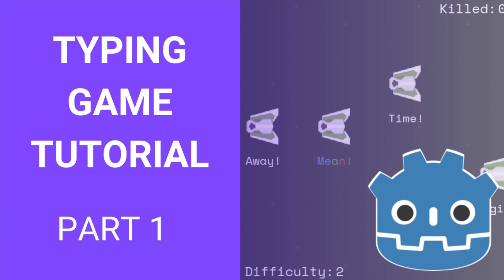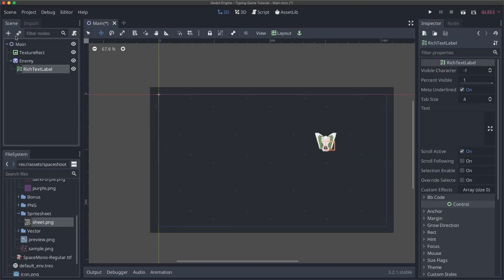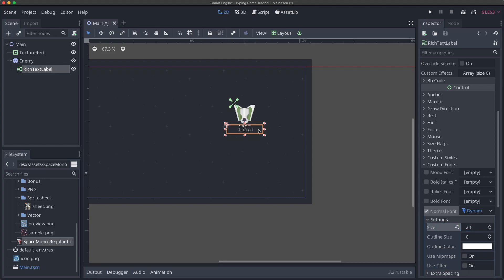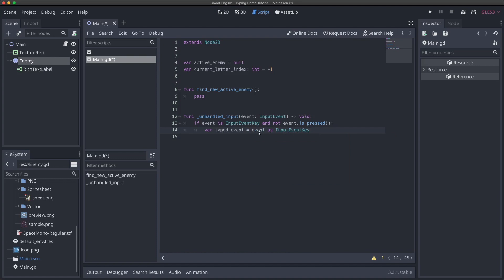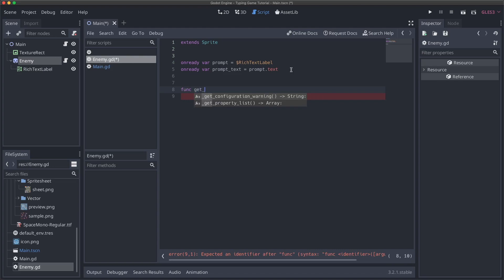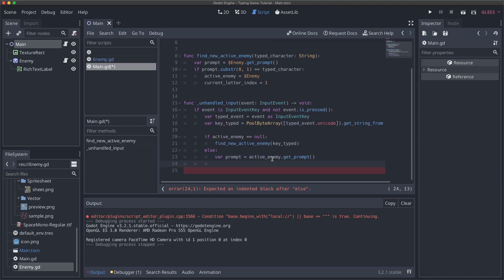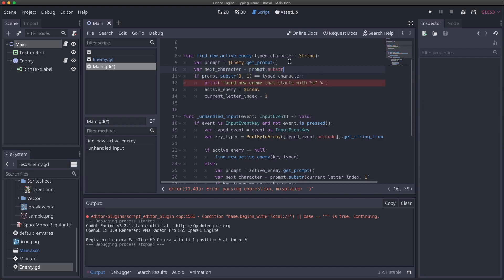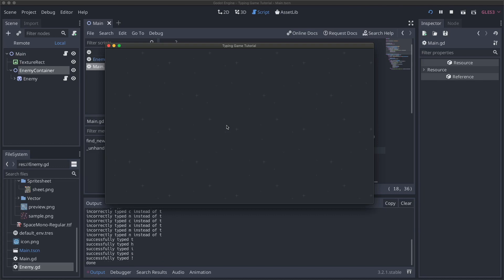Godot Typing Game Tutorial - Part 1 (Handling Player Input)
This is part 1 of a tutorial series for how to create a typing game in the Godot engine. In this video you'll learn how to handle input from the player and match it to the text that appears on a specific enemy.

→ SERIES DESCRIPTION
In the How to Make a Typing Game tutorial series, we're walking through how to make a typing game in Godot. We'll go over creating the project, creating enemies with randomized text prompts, coloring their text based on player input, and adding UI and game over conditions. We'll be using Godot 3.2.

→ ASSETS
Space Shooter Redux Asset Pack from Kenney:

🎵  MUSIC
"BETTER DAYS" by LAKEY INSPIRED